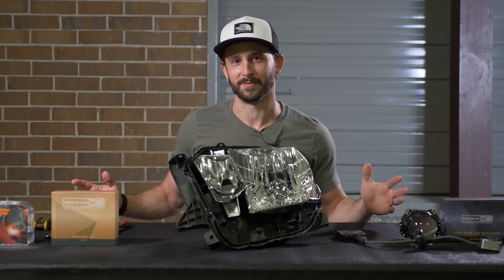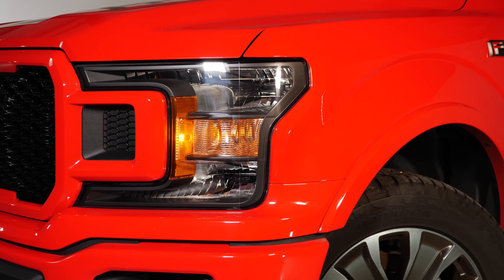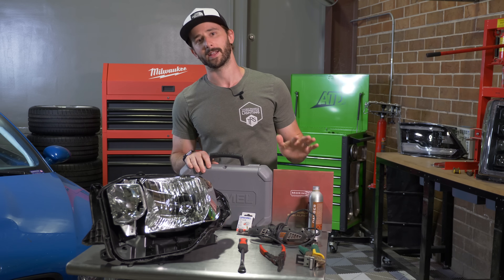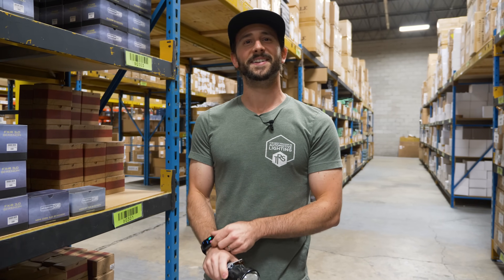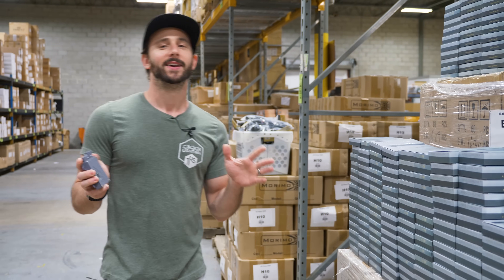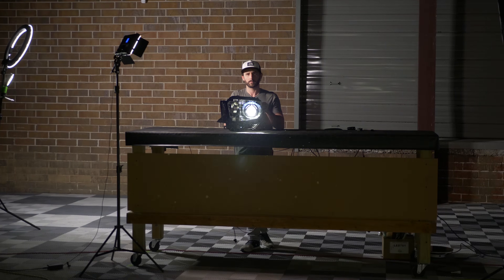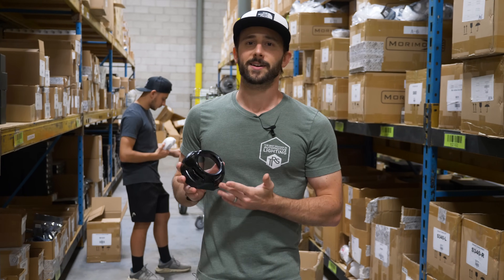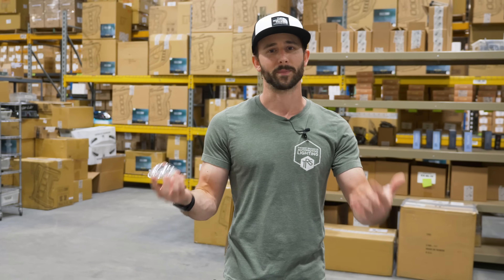What is a Projector Retrofit? Everything you need to know before modding your headlights!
You deserve better than stock. We're here to teach you everything you need to know to find the retrofit that suits your needs.

If you're ready to start retrofitting, or if you just want to learn more, head on over to our website. Links are listed below!